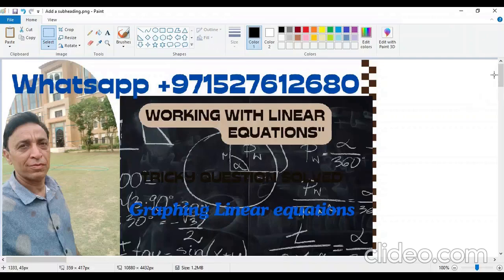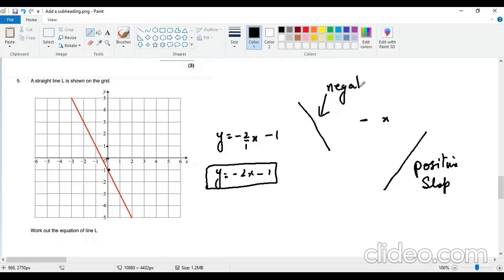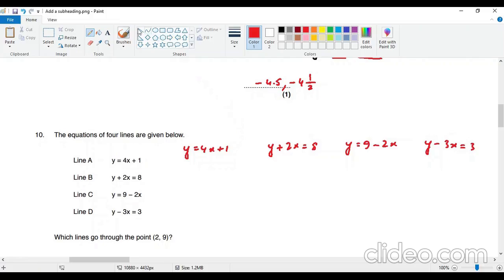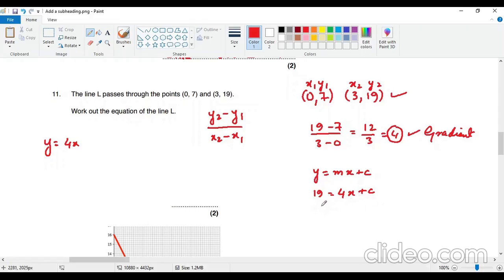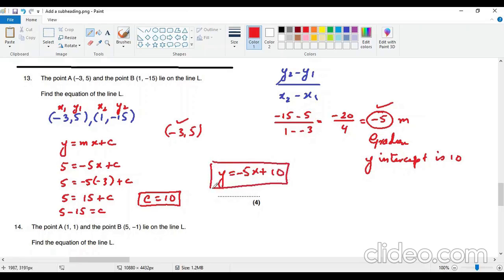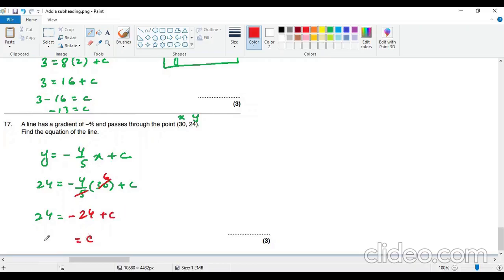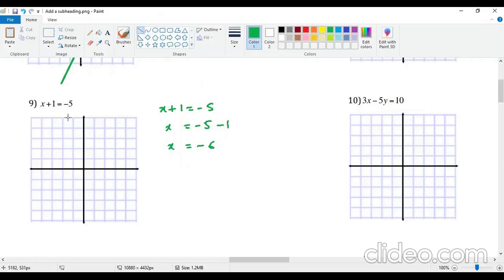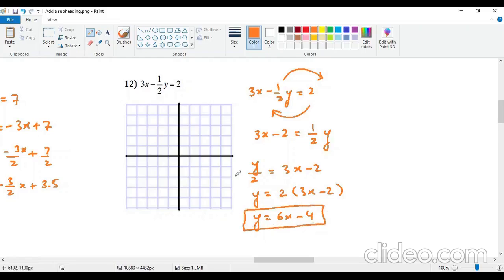Graphing Linear Equations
Welcome to today's video, we delve into the fascinating world of graphing linear equations. Whether you're a student struggling with math or someone looking to refresh their knowledge, this tutorial is designed to make the concept clear and easy to understand.